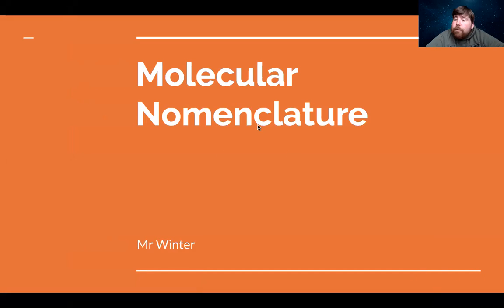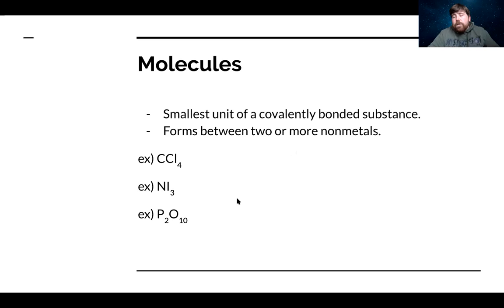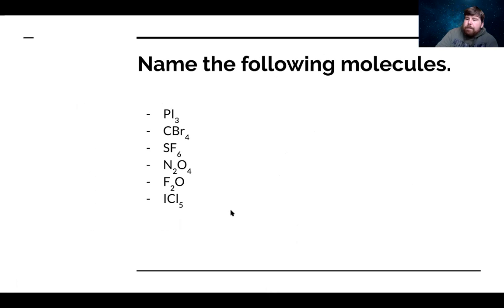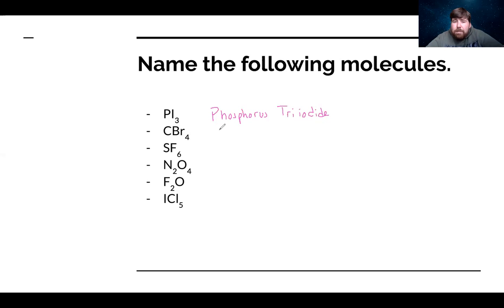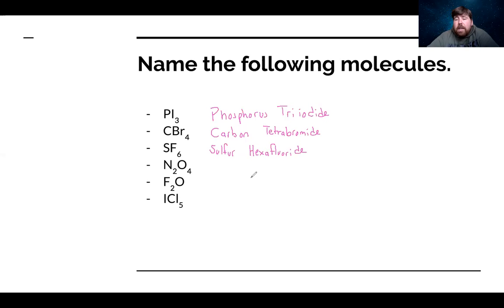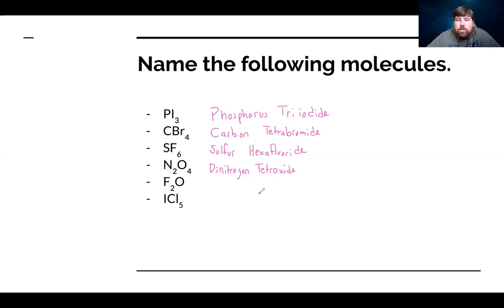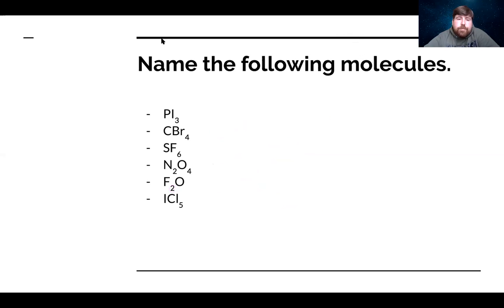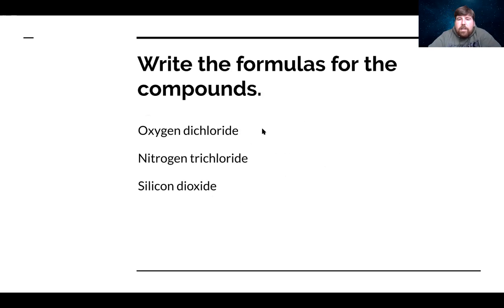AP Chemistry Videos- Molecular Nomenclature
This video shows you how to name binary molecules (covalent compounds with two different nonmetals).